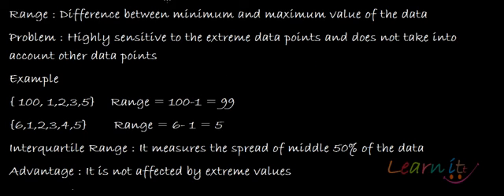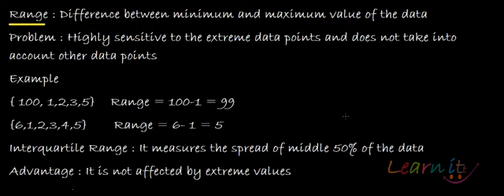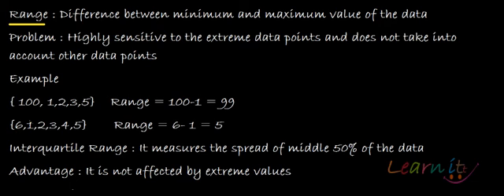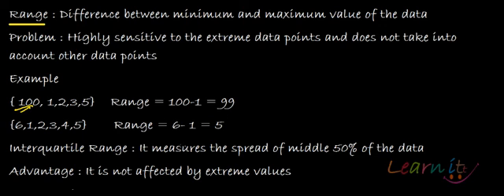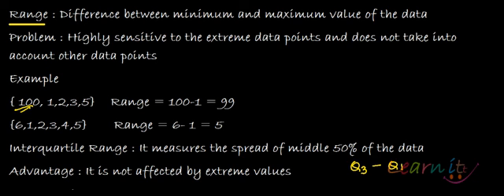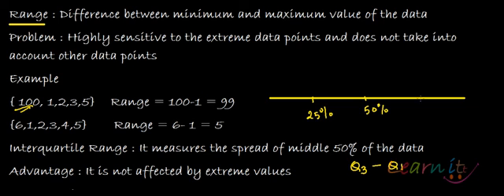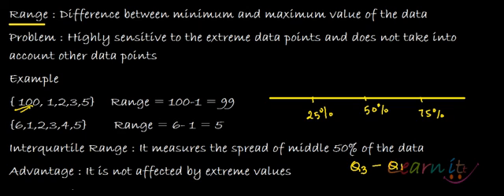Range and Interquartile Range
learnitt.com. For Assignment Help/Homework Help in Economics, Mathematics and Statistics please This video explains Range and Interquartile Range